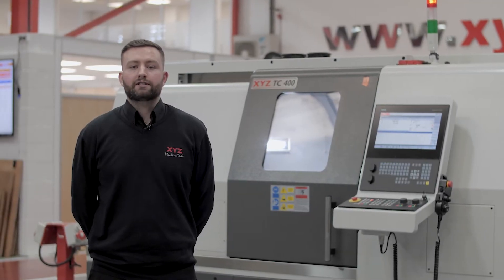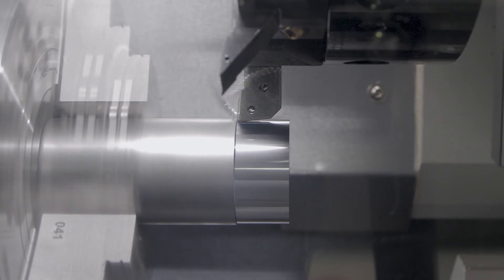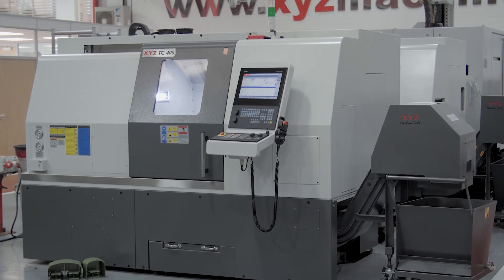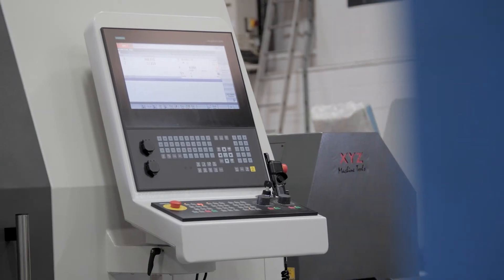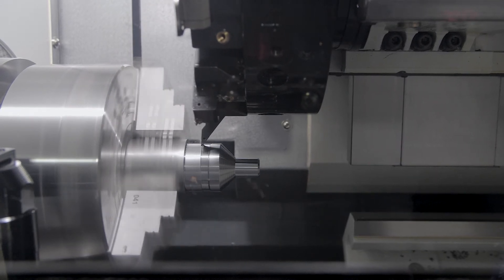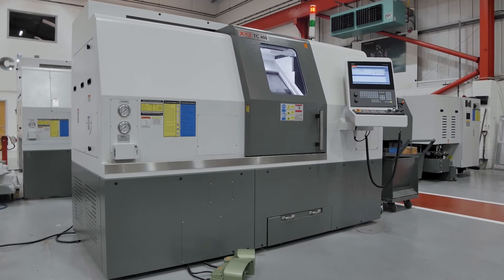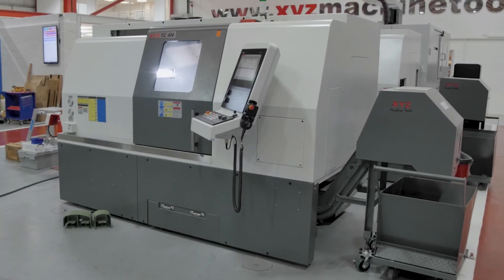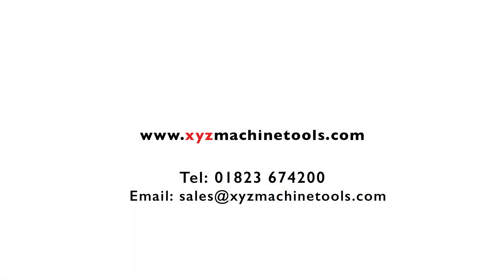XYZ TC 400 CNC Turning Centre